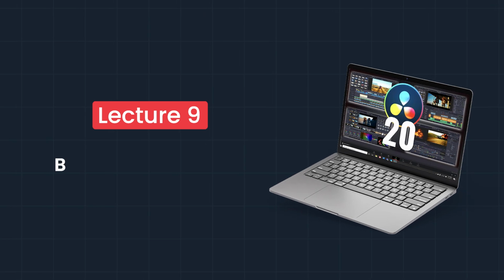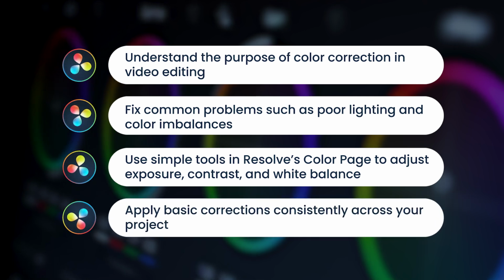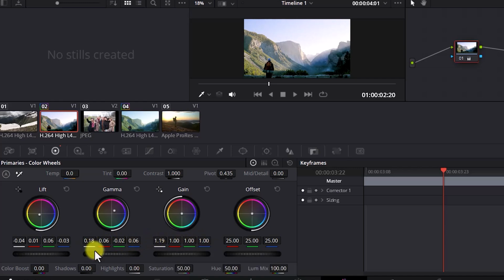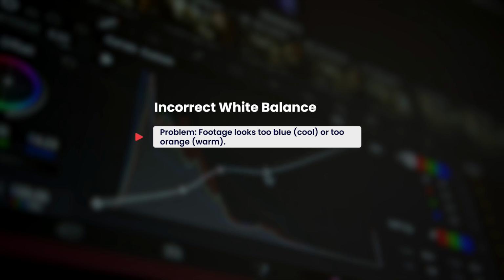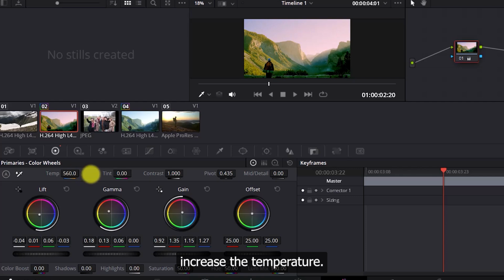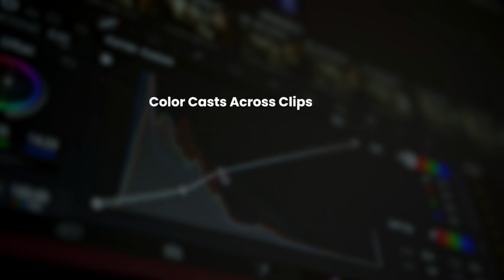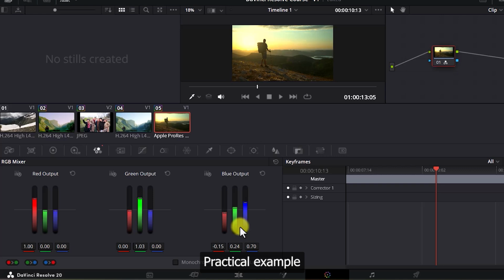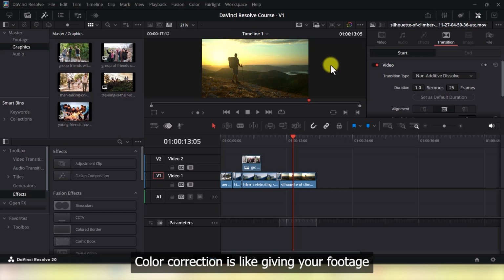Basic Color Correction – Fixing Common Problems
Footage that’s too dark, too bright, or oddly tinted can distract viewers. In this lecture, you’ll learn the fundamentals of color correction in DaVinci Resolve. From exposure and contrast to white balance, you’ll see how simple adjustments make your videos look natural and consistent.

You’ll learn how to:

Fix exposure and balance shadows, midtones, and highlights

Adjust white balance for natural-looking colors

Enhance contrast and saturation without overdoing it

Apply consistent corrections across multiple clips